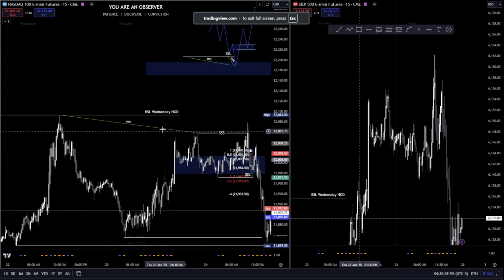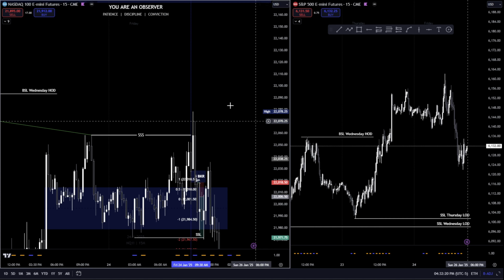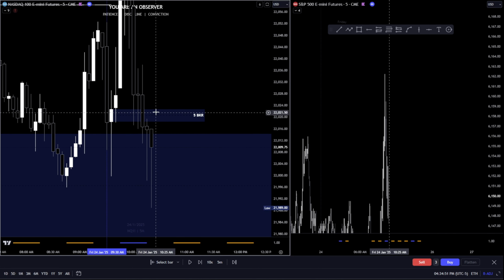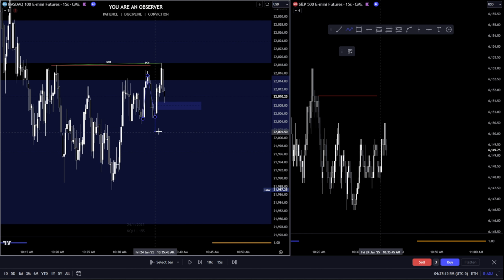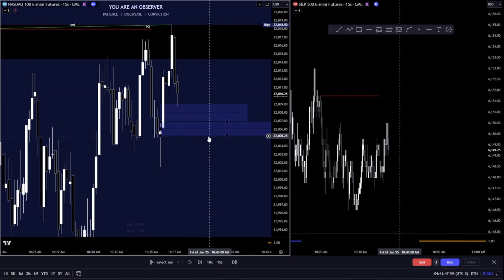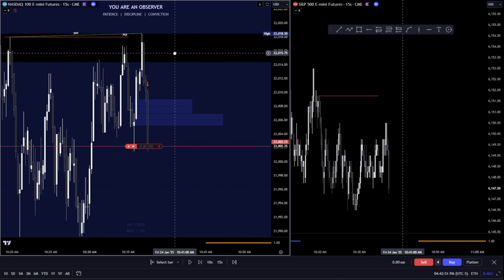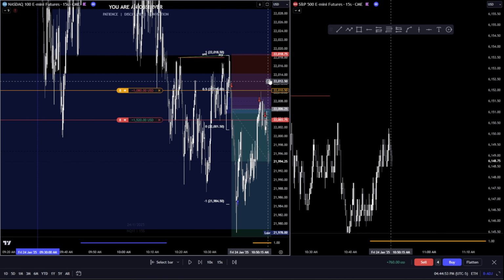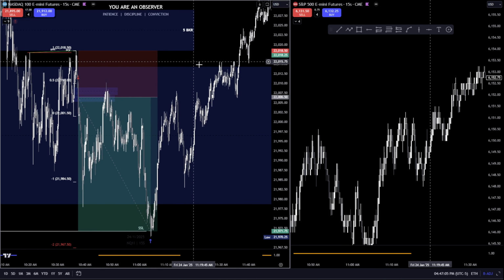Breaker Blocks A+ entry model + live trade recap. This entry model never fails (NQ + ES) Futures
TMET mentorship will be out soon

in this video I explain BKR (Breaker Blocks) and how they are used to have an A+ entry if the DOL is understood correctly. this is how i trade it and add it to my arsenal of entry criteria's. if any more questions please let me know what I can help with

this is also my journalling channel where even I like to keep up to date and fresh in my mind what I trade and how I trade it's always good to talk to yourself about these concepts to remind yourself what to look for and also add to your edge